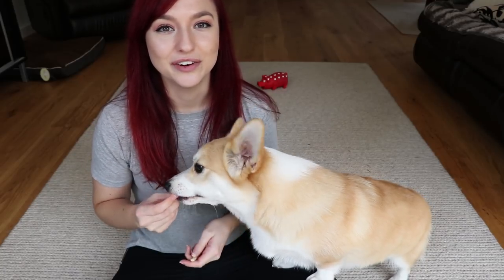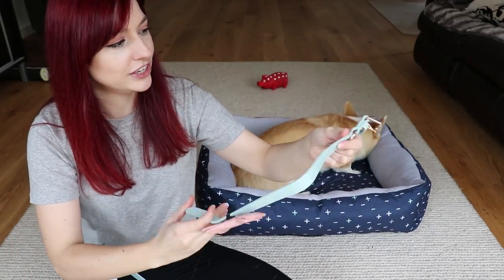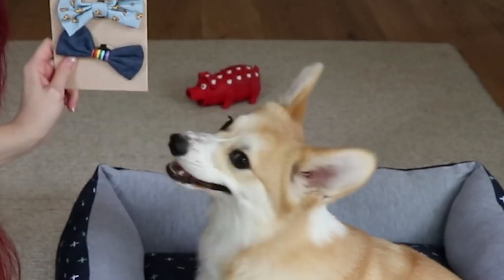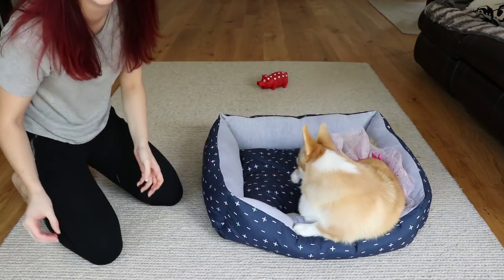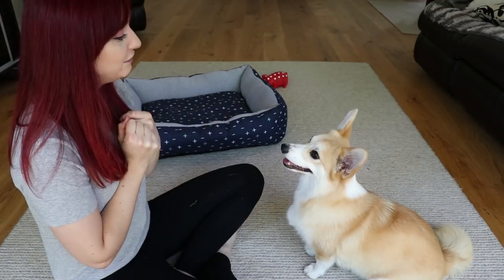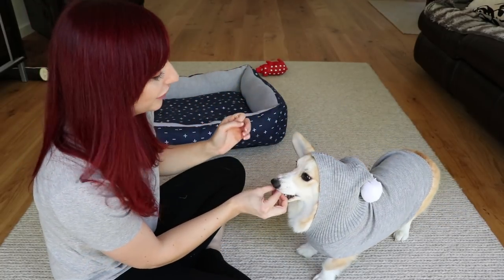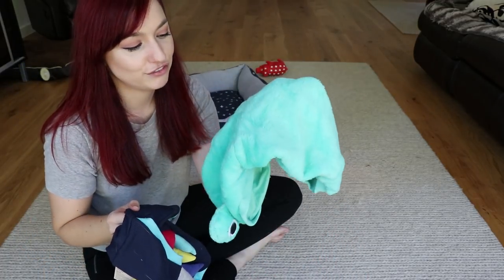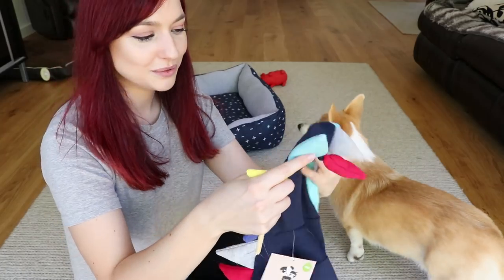Kmart Pet Haul and Try on!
Hey guys!! I hope you enjoy this video!! I cant stand how stinking cute Mia looks in all of Kmart's pet clothes! I just love it!! Even though this video isn't sponsored I will link everything below.

Also would anyone like to see a Mia's 1st birthday Party/Photoshoot video?!!! Her bark day is the 22nd April :)

PRODUCTS MENTIONED (This video is not sponsored, I just like these products!)

- I CANT FIND THE DOG BANDANAS ON THEIR SITE, BUT THEY MIGHT STILL BE IN STORE! -

- I CANT FIND THE DOG BEANIES OR SCARF ON THEIR SITE, BUT THEY MIGHT STILL BE IN STORE! -

- I CANT FIND THE BLACK EMOJI TSHIRT ON THEIR SITE, BUT THEY MIGHT STILL BE IN STORE! -

MUSIC ATTRIBUTION

MY LINKS

END SCREEN VIDEO LINKS